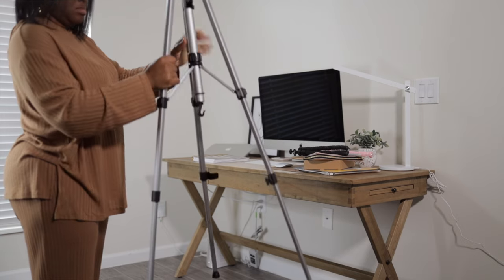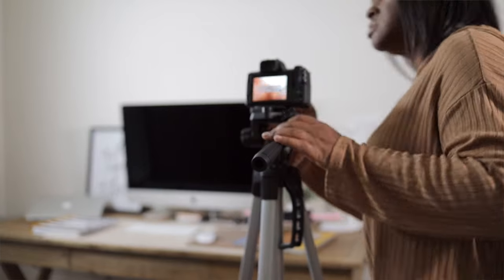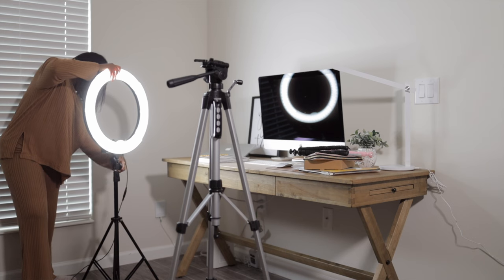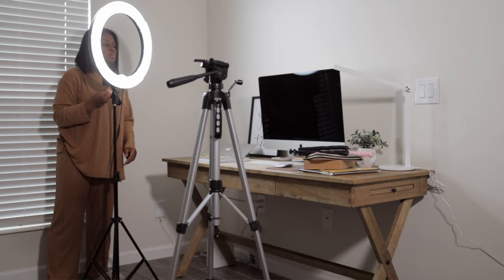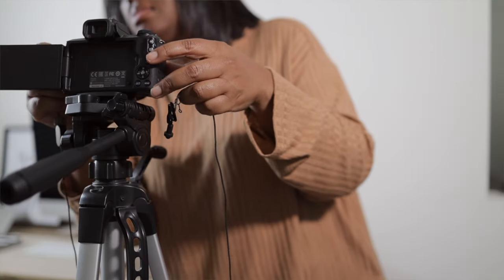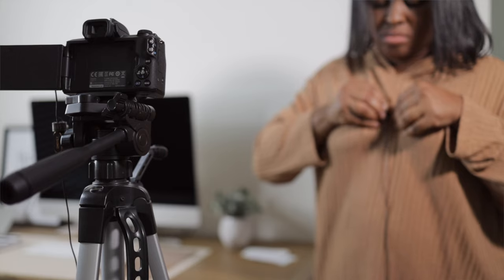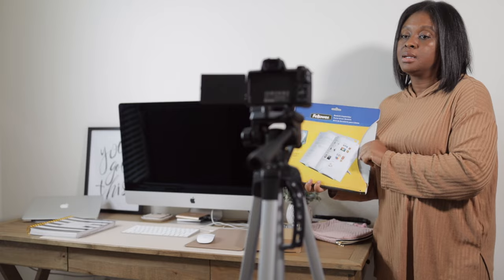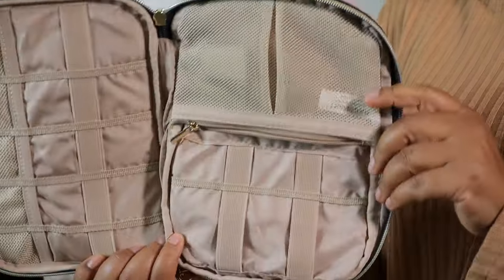How I Create Amazon Influencer Review Videos Quick and Easy | Amazon Influencer Program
Today I am sharing my step by step process for creating Amazon Influencer Program review videos.

** LEARN ABOUT WORKING WITH ME 1 ON 1!

- Filming camera
- Filming lens
- Camera remote
- External Hard drive
- SD card
- Primary Tripod
- Box Lights
- Ring Light

I'm Nakisha and I'm a full time entrepreneur. I teach women how to make money from home with by starting an online business. I've helped many women create additional income for their families and finally pursue the life they really want. On this channel I share my journey of building my business from scratch, while sharing how I'm marketing, monetizing, and balancing life as a mom & entrepreneur. I hope it helps you grow too!